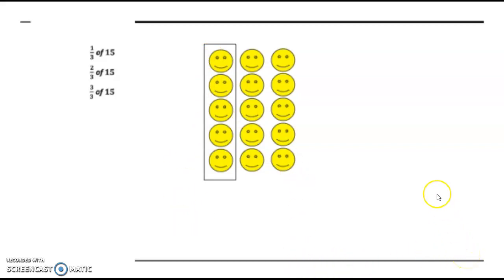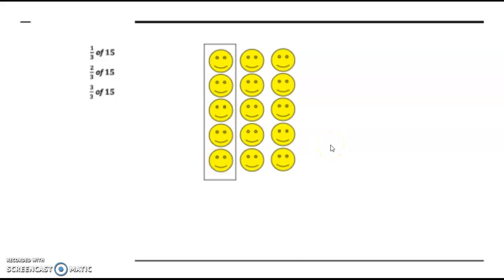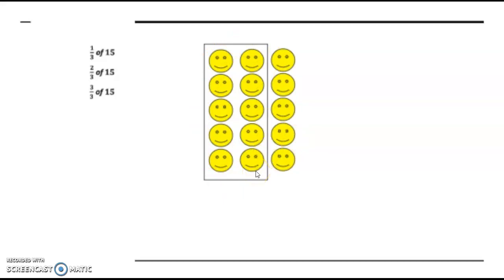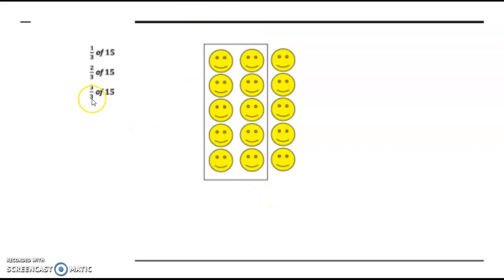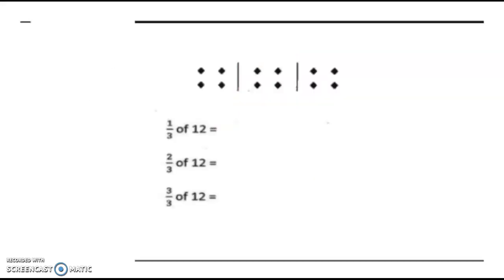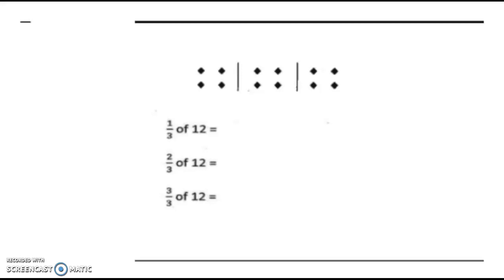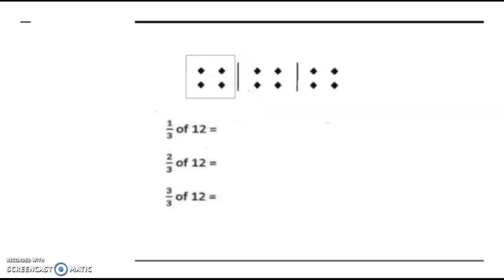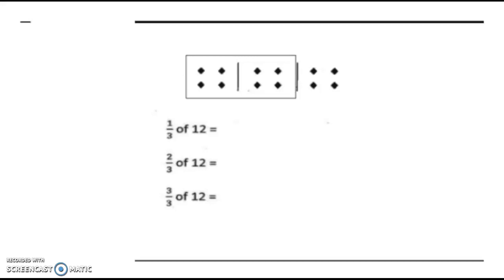Week 8, Day 5